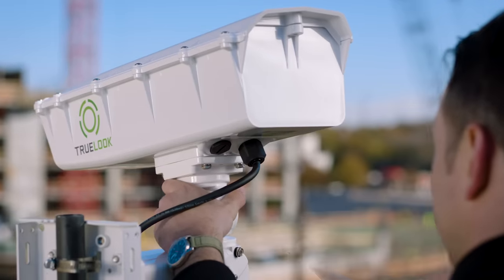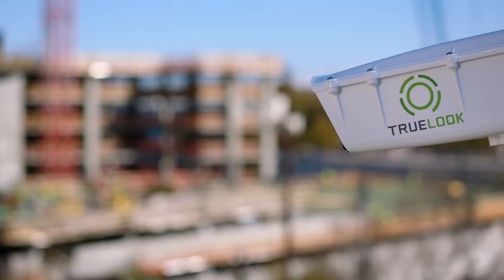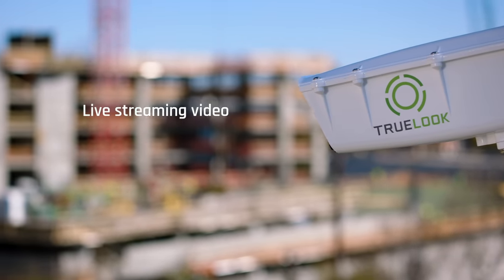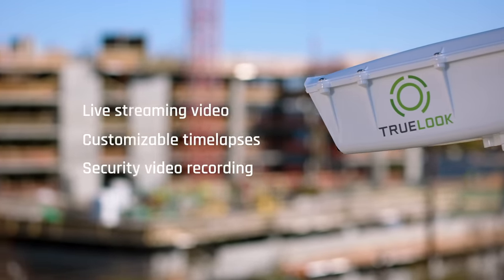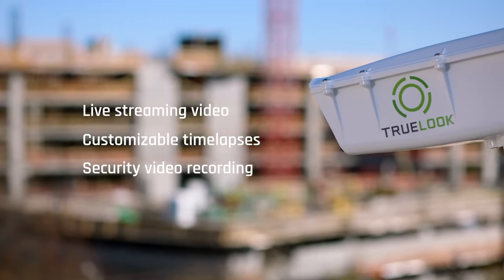What Are TrueLook Construction Cameras?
TrueLook is the only construction camera company to include live jobsite viewing, project time-lapsing, and HD security recording with every camera. TrueLook has pioneered new construction camera technologies for over 20 years, beginning with the world's first Pan-Tilt-Zoom camera in 1995. Their cameras capture over 50,000 construction time-lapse photos every day across the U.S. and Canada and have delivered more than two billion images to 100 million users.